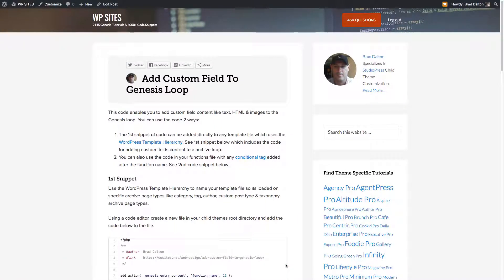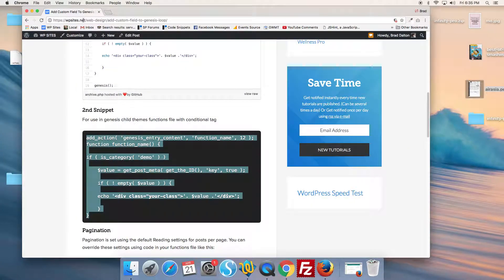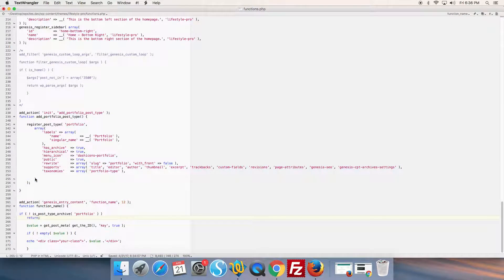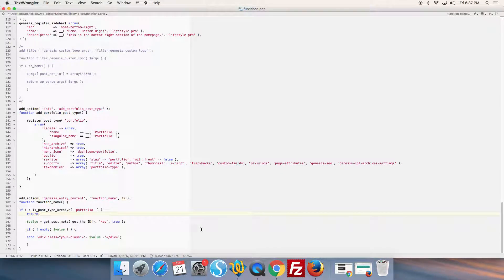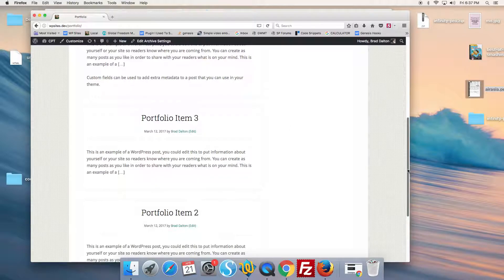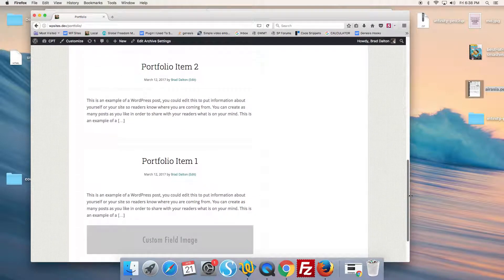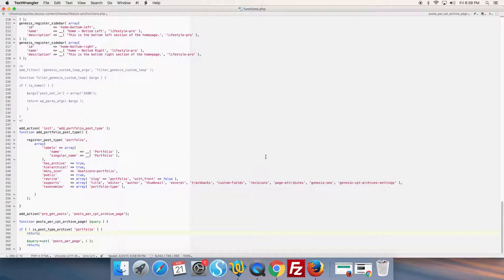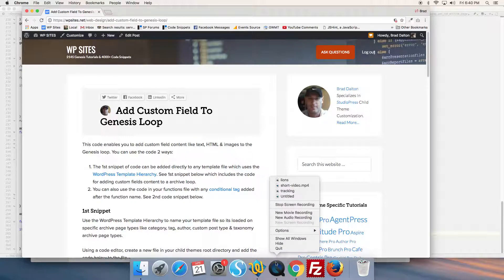Add Custom Field To Genesis CPT Loop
Shows you how to add custom fields to a custom post type loop in Genesis. Includes pagination support